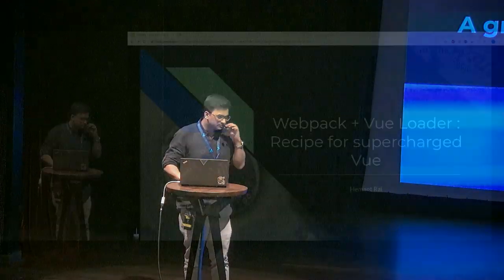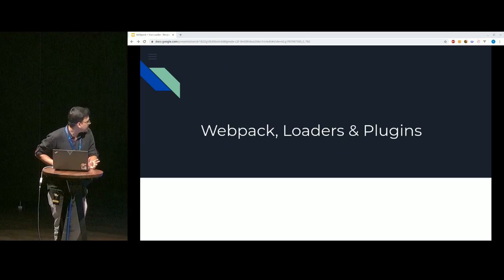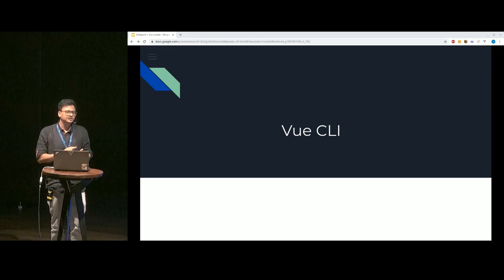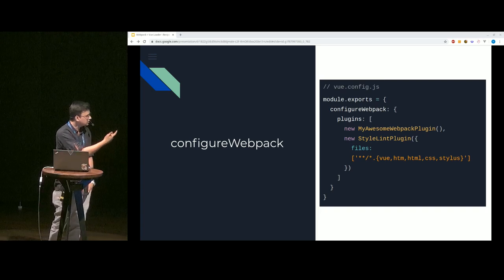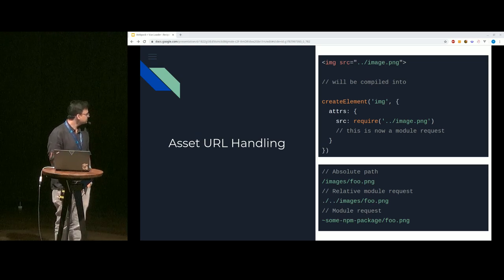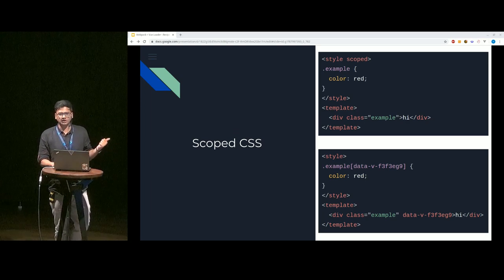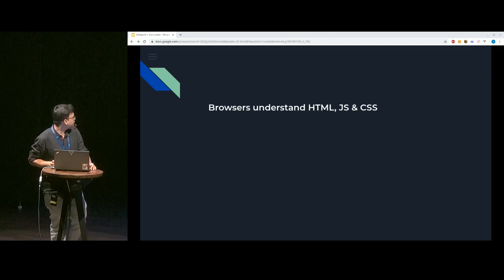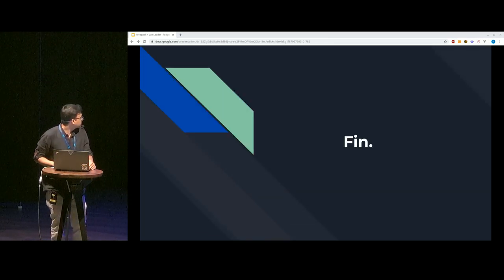Webpack + Vue Loader: recipe for super charged Vue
In this talk, we’ll be taking a closer look at webpack and vue-loader, 2 tools from the Vue CLI’s tooling ecosystem.

Some of the key points to be covered in this talk:

The need for Vue CLI
Trade-offs
Tweaking webpack config
Vue Loader
Handling assets and pre-processors
Scoped CSS
CSS Modules
Functional Components
Hot reload
Linting
More features

I am Hemant Rai, full stack JS developer and front end lead at Cloudnaut Technologies. During my 8 years as a developer I’ve worked across the dev stack and have been focusing on the front-end for more than 4 years. I started as a PHP developer working mostly on the back-end but switched to the JS stack around 4 years ago. On the front-end, I started with AngularJS and have been building Vue.js apps for more than 3 years.